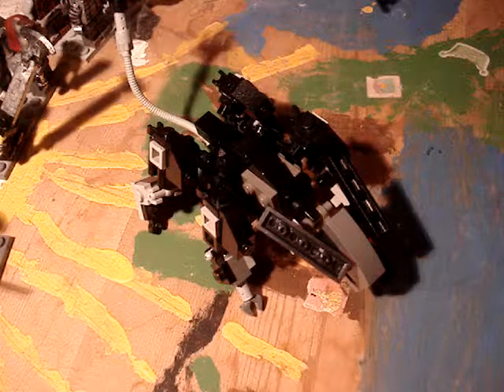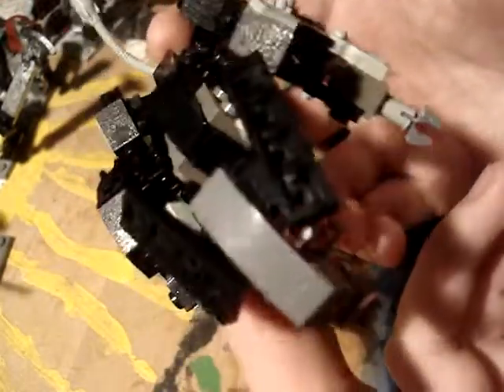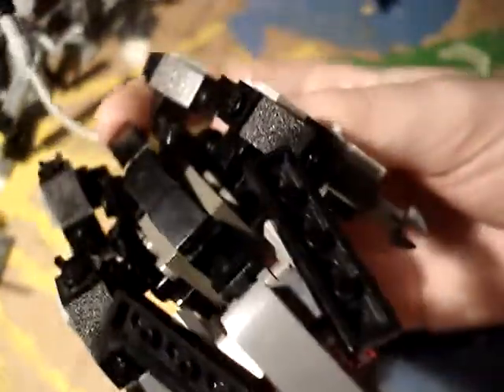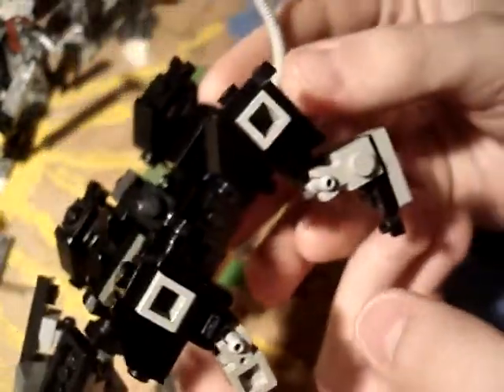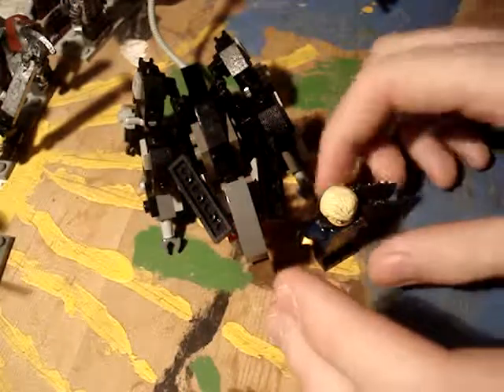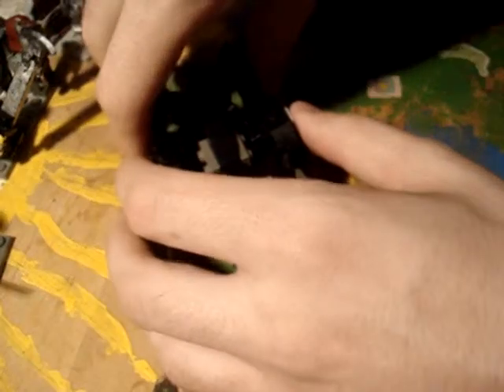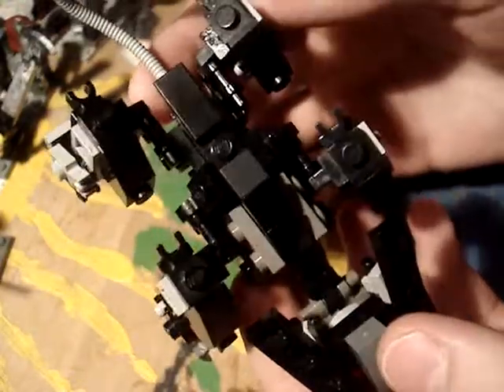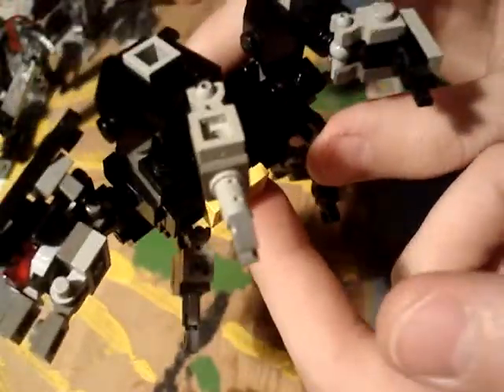Lego Metal gear rising: Wolf (Update)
Moc update enjoy :D
Comment and tell me what you think :D